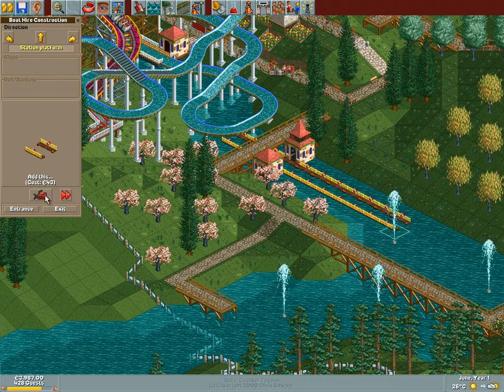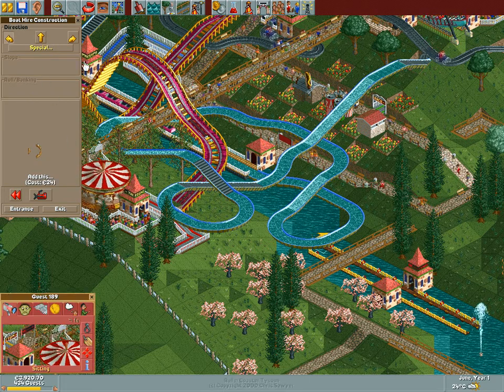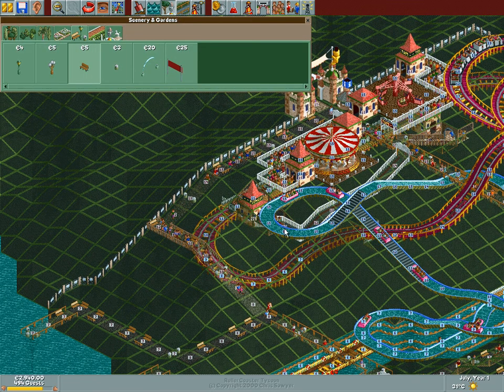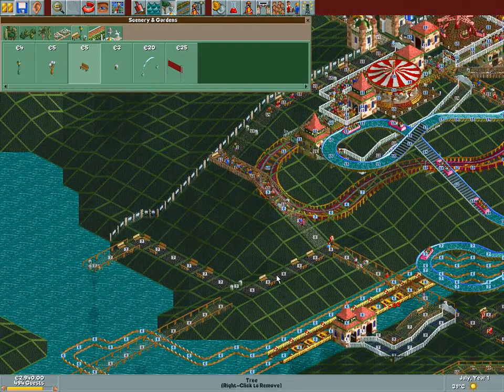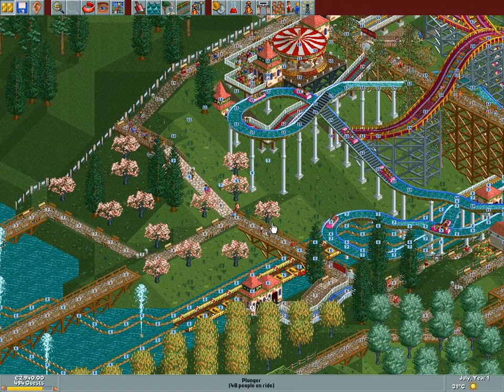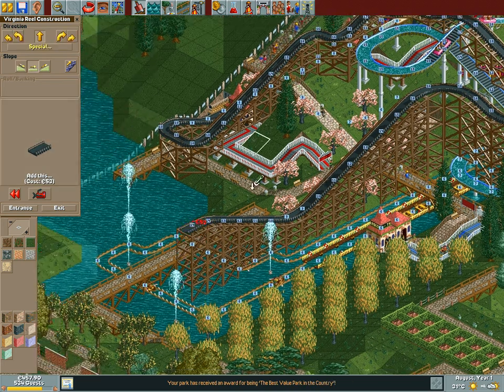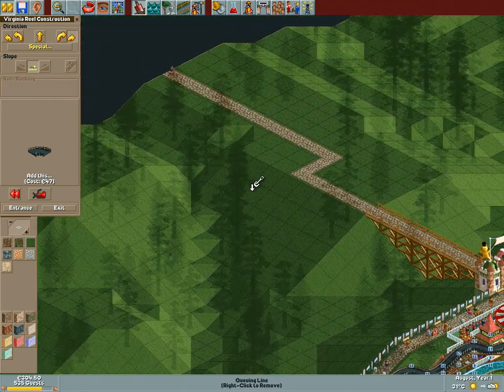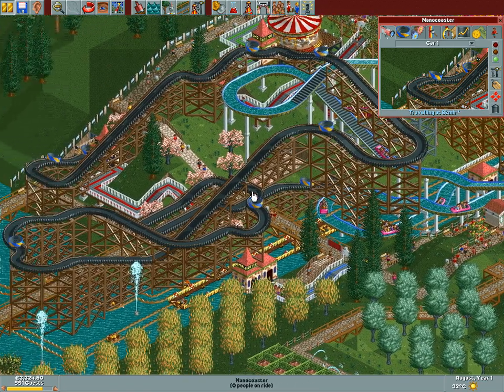Rollercoaster Tycoon Corkscrew Follies #263 (Geoffrey Gardens: Keeping it tight)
The park is large, but we're still dubbing every square inch twice before we decide to build there. So far it's paying off as the park is roughly 20% filled up and we're approaching the end of year 1. That 20% is with our latest coaster included, and it must be said that that one isn't even as compact as possible.

There's space in between those coaster tracks that we perhaps could utilize for another coaster which would probably leave us at still ± 20% of space usage at the actual end of year 1. But don't start the party too early as we all know too well that the further in we are, the more space the coasters are going to take up... :S